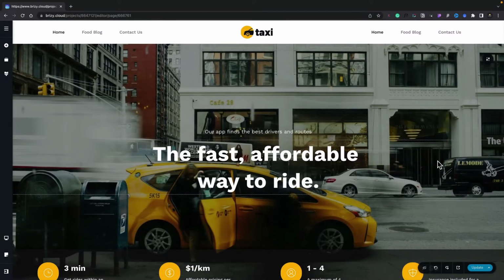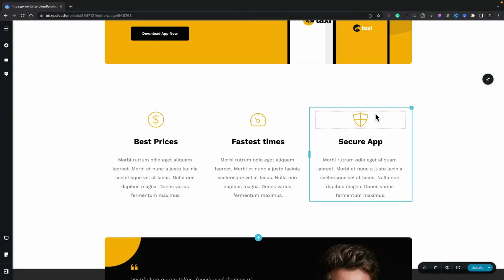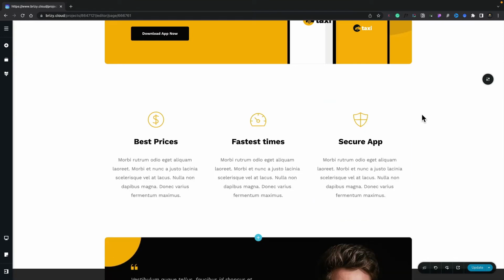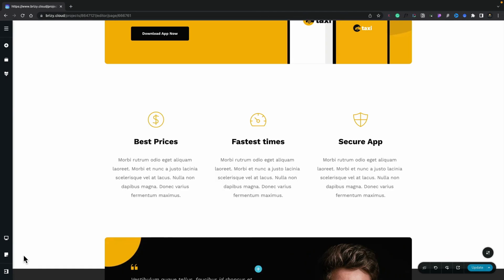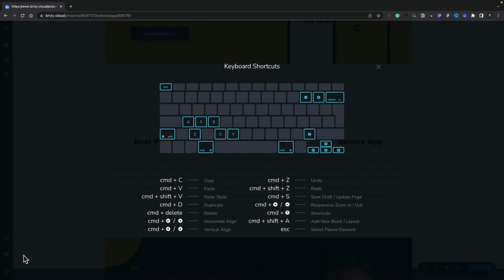Shortcuts are a great way to speed up your workflow | Brizy Cloud 101 | Lesson 39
👋 In this lesson, I'll show you some shortcuts that can help you speed up your workflow. Shortcuts can make your workspace more organized and efficient, saving you time and making your work easier. I'll show you some of my favorite shortcuts and how they can help you work faster and more easily. After watching this lesson, you'll be able to speed up your workflows and save time in your day-to-day tasks!